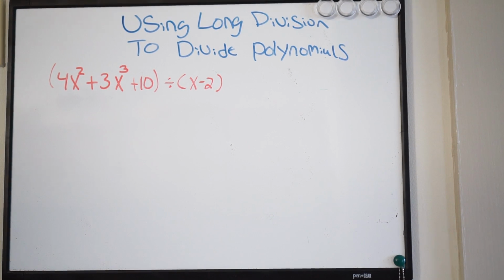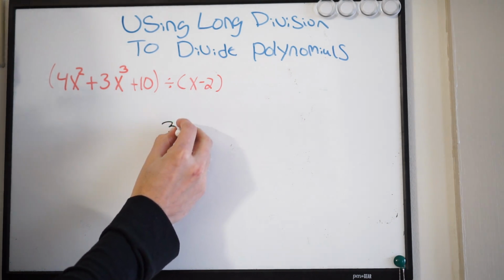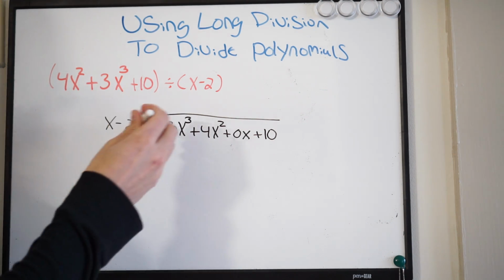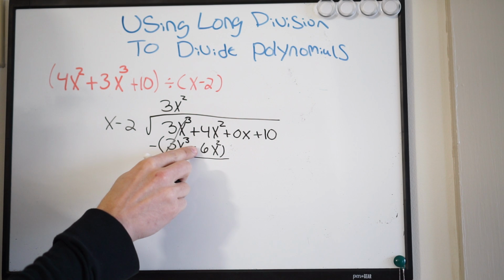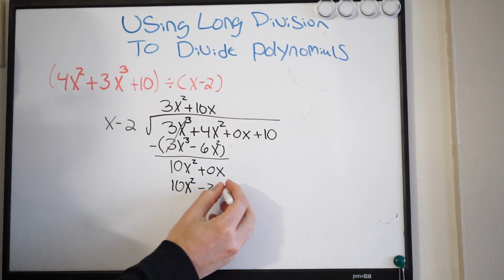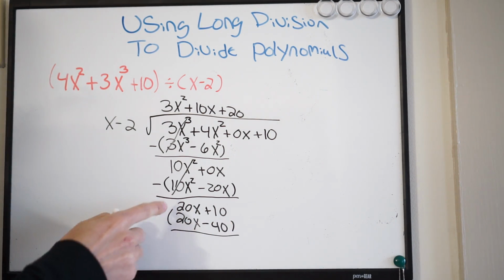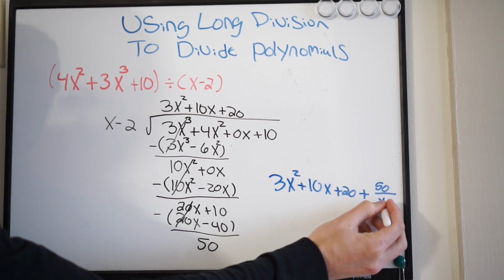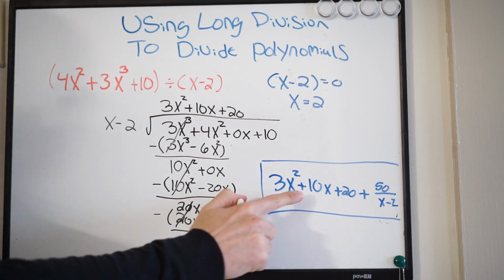How to Perform Polynomial Long Division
Here we talk about how to perform polynomial long division.